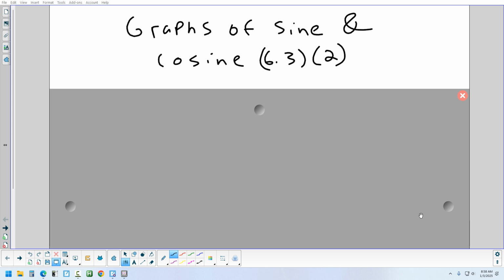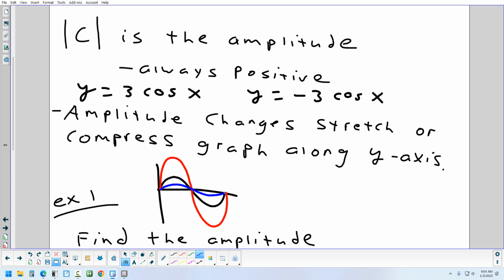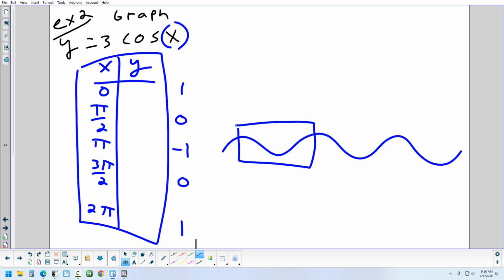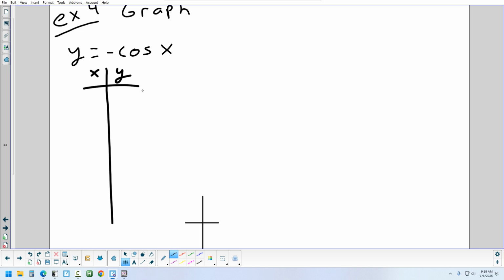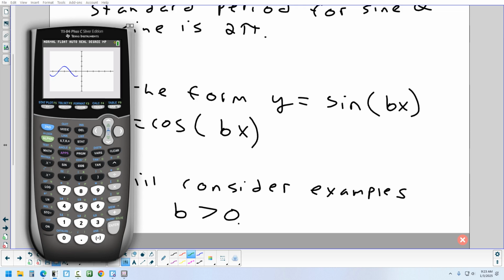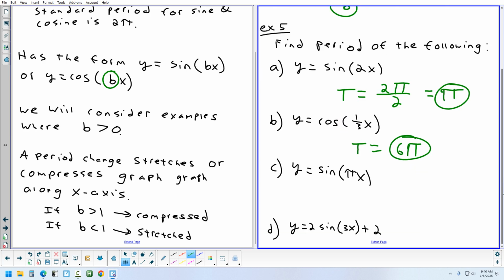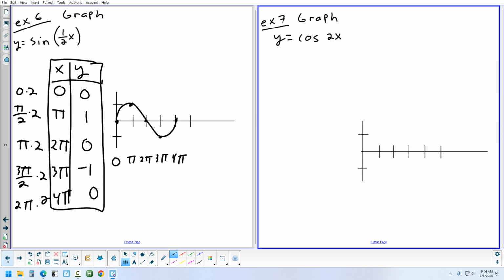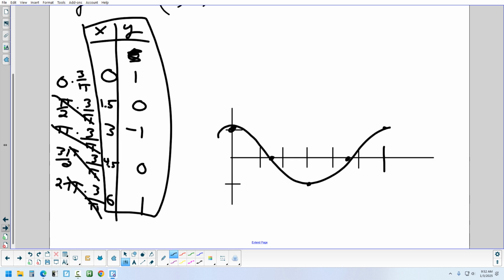6.3(2) Graphing Sine & Cosine (Amplitude & Period Changes) 1-3-25